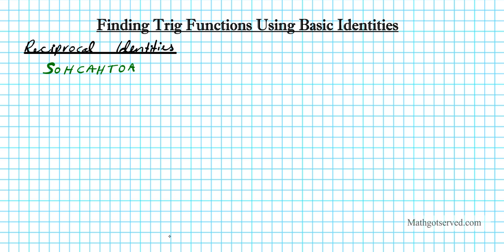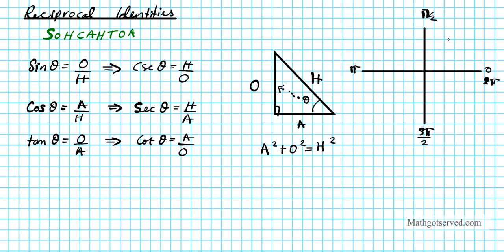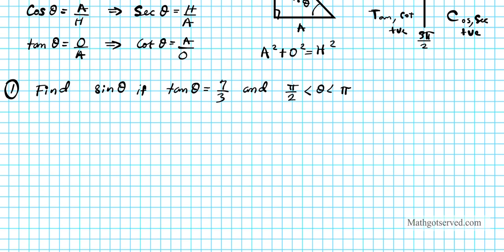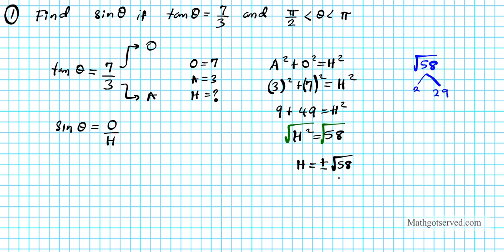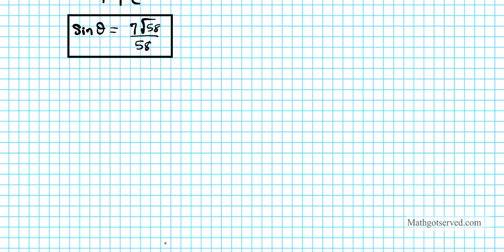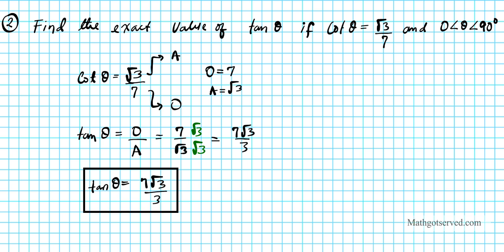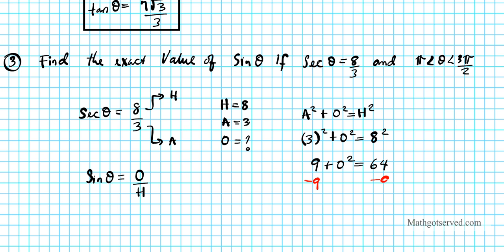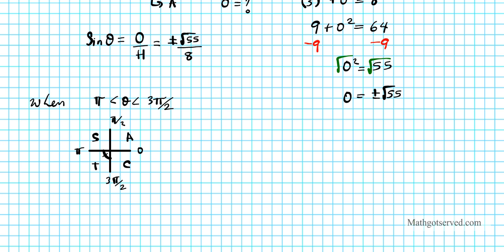TrU7L1 Finding Trig functions Using Basic Trigonometric Identities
In this clip you learn how to use the sum and difference identities to find the exact value of trig functions. The ASTC is used to determine the sign of sine cosine tangent cosecant cotangent secant also referred to as  function be it positive or negative. The quadrant along with CAST is used for this process. The pythagorean identity will then be used to find all necessary trig functions in order to compute the value of the angles. Additionally the half and double angle identitities will be used to find the trigonometric functions of common angles using the unit circle. In some cases the unit circle  the reference angle and the 30-60-90 degrees right triangle and the 45-45-90 right triangles will be used to find the sin cos or tan of common angles. When working with trig functions the angles are expressed using alpha and beta anglular variables and the process is solved step by step clearly showing shortcuts that can be used to solve the problem.

Identify and use reciprocal, identities, quotient identities, pythagorean identities , symmetry identities and opposite angle identites
Use of basic trig identiteis to verify identities find numerical values of trigonometric functions. Solve trig equations and inequalities normal line principal value reduction